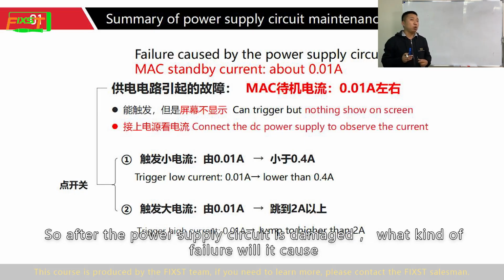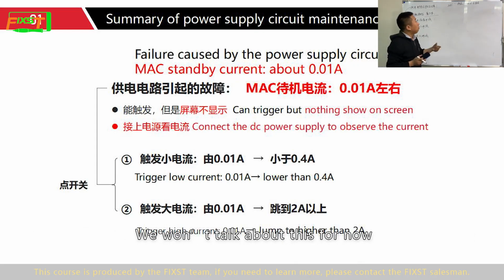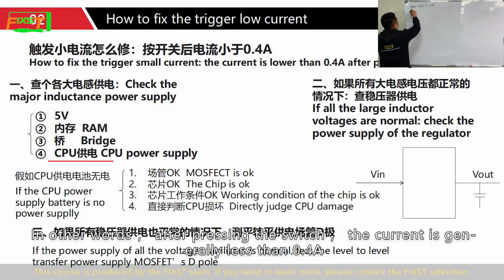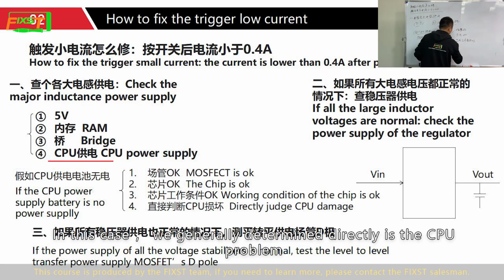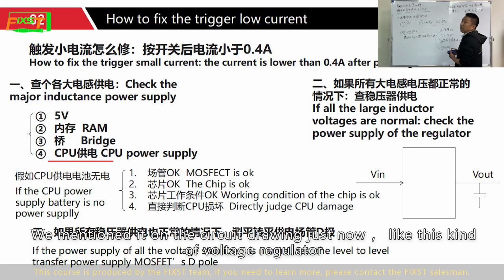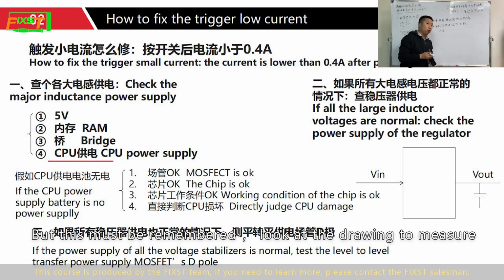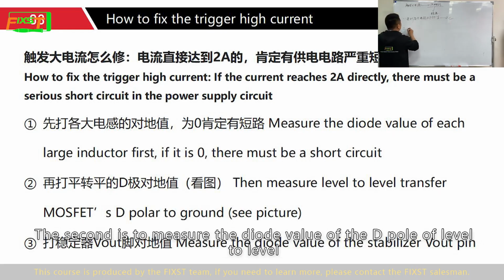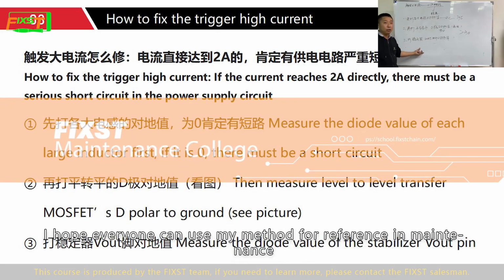14.Macbook repair Summary of power supply circuit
Description:
Summary and practical diagnosis of MacBook power supply failures that cause “can trigger but no display”. This lesson explains how to interpret current curves (standby, trigger low current, trigger high current), the correct order of checking major inductors (5V → RAM → Bridge → CPU), voltage regulators, and Level-to-Level power supplies, plus complete troubleshooting methods for both low-current and high-current cases.
Must-watch summary after the previous power-supply lessons — turns theory into a clear repair workflow.

Chapters:
00:00 Intro: Sorting out the power supply lessons
00:33 Typical fault – can trigger but no display
01:25 Understanding current curves (standby / trigger)
03:36 Trigger low current vs Trigger high current
05:04 Repair method for Trigger Low Current
06:06 Check major inductors in correct order
09:14 Check linear regulators (LDO)
12:06 Check Level-to-Level MOSFET Drain voltage
13:29 Repair method for Trigger High Current
14:18 Measure D-value of all large inductors
15:24 Measure D-value of Level-to-Level Drains
16:45 Measure VIN of voltage regulators
17:38 Summary of power-supply fault diagnosis

📱 Macbook Motherboard Repair — Learn Step by Step!
👋🏻 Welcome! In this video you will learn everything you need to become the best in Apple motherboard repair. Follow along carefully and practice for the best results!

Bitcoin (BTC) Wallet:

bc1q6fgsl98zaxlcxmqtzj386lxt24sp0xylhph03n
USDT — TRC20 Wallet: